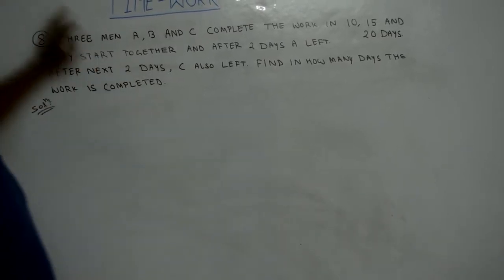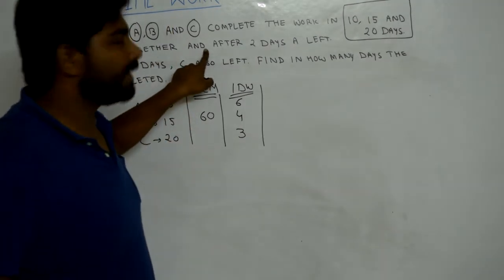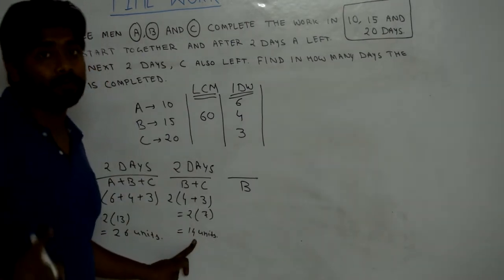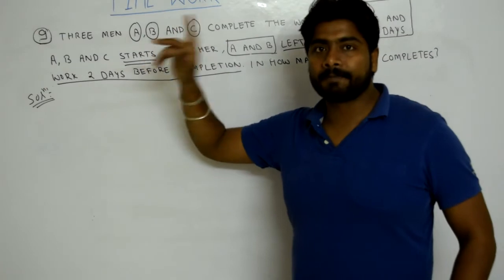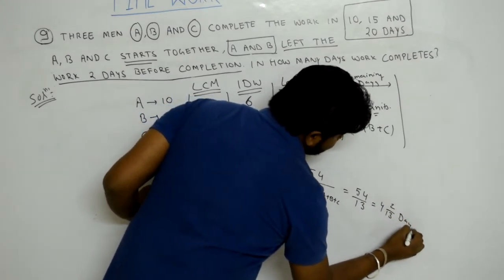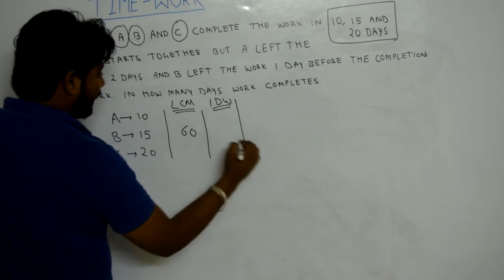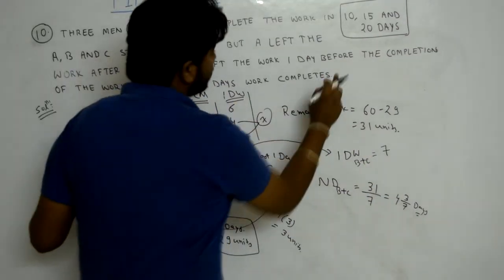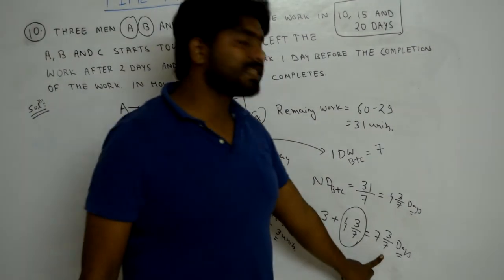Time and work Part-3 Best tricks, shortcuts and explanations by BB Sir.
Concept of Time and Work is very important for every competitive examination including CAT, MAT, XAT, GATE, IBPS PO, SBI PO,  SSC, CGL & CAMPUS PLACEMENTS.

quantitative aptitude tricks
quantitative aptitude for ssc cgl
quantitative aptitude shortcuts for bank exams
BB sir
BB SIR
BB Sir
bb sir
bb Sir
bb sir
quantitative aptitude by rs aggarwal
quantitative aptitude in hindi
aptitude videos
BB sir
BB SIR
BB Sir
bb sir
bb Sir
bb sir
aptitude training videos
aptitude test
aptitude test preparation
aptitude classes
aptitude training videos by rs aggarwal
ssc cgl exam preparation
ssc cgl
BB sir
BB SIR
BB Sir
bb sir
bb Sir
bb sir
ssc chsl exam preparation
ssc exam 2018
ssc questions 2018
banking exam preparation
bank po
bank exam preparation videos
bank po exam full preparation video course
bank po maths
bank po syllabus
bank po preparation
banking interview questions and answers
government exam
government jobs 2018
government job academy
math tricks
reasoning classes
reasoning tricks
reasoning tricks in hindi
BB sir
BB SIR
BB Sir
bb sir
bb Sir
bb sir
reasoning for ssc cgl
reasoning tricks for competitive exams
reasoning classes in hindi
online aptitude lectures
aptitude tutorials
bank po aptitude
mat aptitude
rbi exam videos
gate exam aptitude
free aptitude lectures
BB sir
BB SIR
BB Sir
bb sir
bb Sir
bb sir
govt jobs
sarkari naukri
problems on percentage
aptitude made easy
aptitude videos
education videos
bank po coaching
bank clerk coaching
govt exam preparation videos
how to solve problem easily
solving in seconds
BB sir
BB SIR
BB Sir
bb sir
bb Sir
bb sir
feel free to learn
aptitude short cuts
math tricks
aptitude training videos
aptitude test
aptitude shortcuts and tricks
bank exams
ibps exams
cat exam
ibps exam preparation
bank exam preparation
ssc-cgl
civil services
aptitude videos
campus recruitment training
campus recruitment training videos
campus recruitment training institutes
campus recruitment training material
softskills training
online campus recruitment training
BB sir
BB SIR
BB Sir
bb sir
bb Sir
bb sir
campus recruitment training syllabus
softskills training videos
aptitude videos
aptitude training
softskills videos
online aptitude lectures
BB sir
BB SIR
BB Sir
bb sir
bb Sir
bb sir
aptitude tutorials
bank po aptitude
mat aptitude
rbi exam videos
gate exam aptitude
gmat aptitude
free aptitude lessons
aptitude lectures
aptitude training videos
aptitude tricks for placements
aptitude tricks
aptitude test questions and answers with solutions
aptitude tricks for bank po
it job aptitudes test
quantitative aptitude tricks
aptitude tips tricks
BB sir
BB SIR
BB Sir
bb sir
bb Sir
bb sir
aptitude tips and shortcuts
aptitude tips n tricks
aptitude tricks and shortcuts
aptitude tricks video
it careers
amcat aptitude
amcat aptitude tutorials
aptitude for amcat
elitmus aptitude
tcs mock test
aptitude for placements
aptitude for it companies
aptitude interview questions
wipro aptitude questions